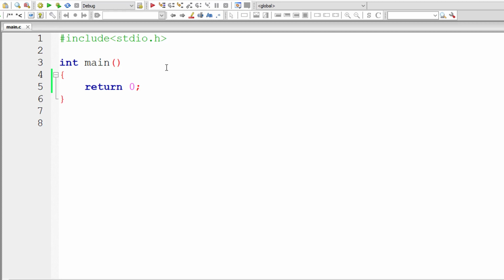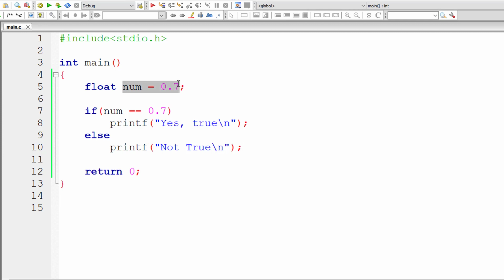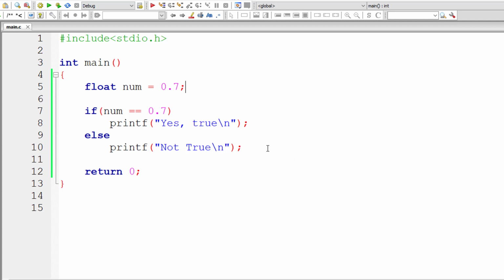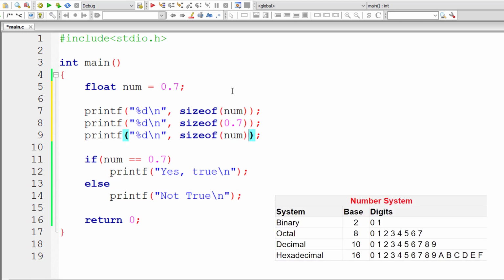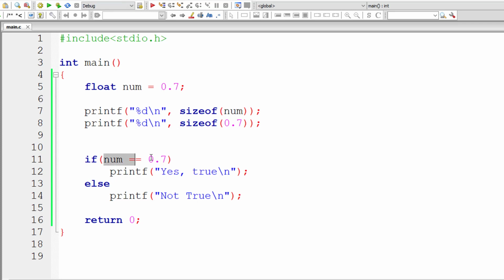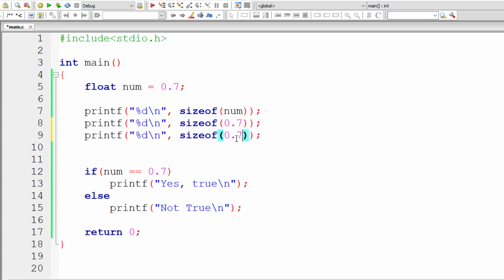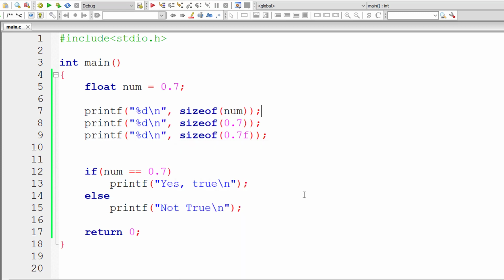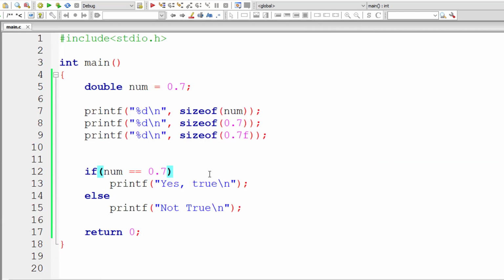Comparing Floating Point Variable With a Value In C Programming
In this video tutorial lets see how we can compare a floating point variable with a constant value, and lets see the result.

The Problem
If you assign 0.7 to a floating point variable num and then inside if condition you check if num == 0.7, it returns false. Because here variable num is of data type float and the constant value 0.7 is considered as double type data.